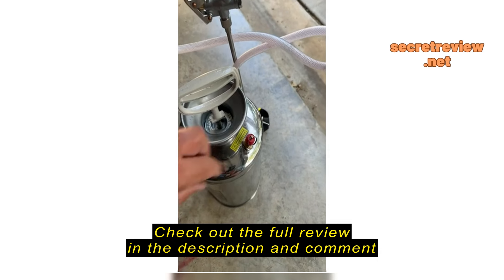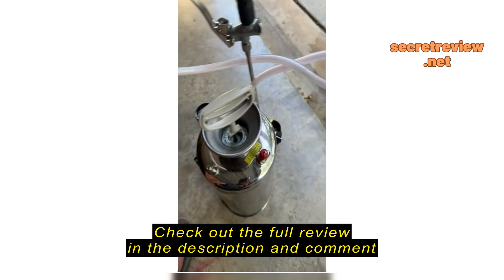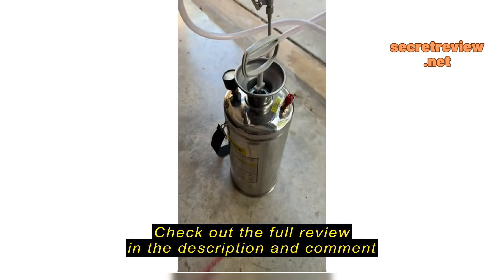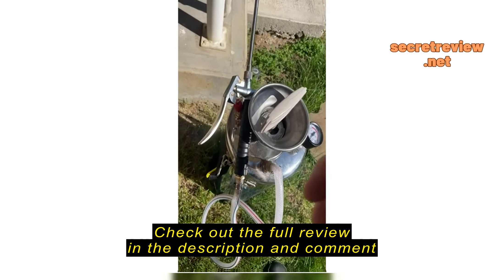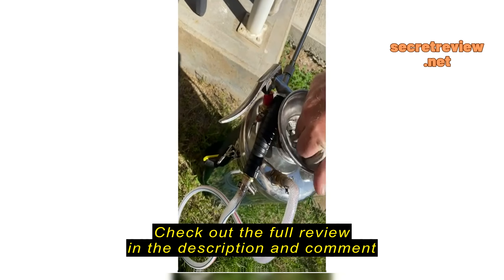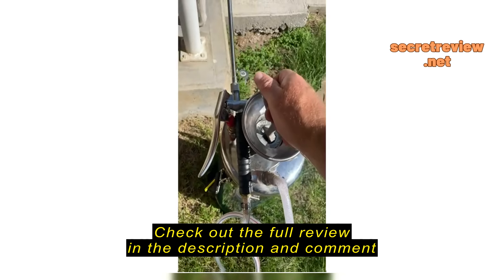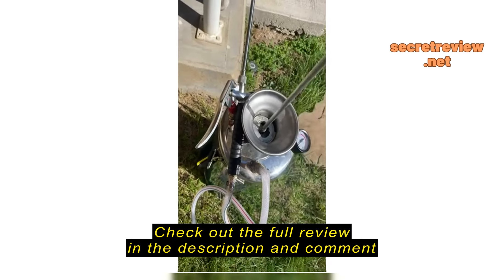Review Happybuy 2 Gallon Stainless Steel Sprayer, 20" Wand & 3FT Reinforced Hose, Hand Pump Sprayer